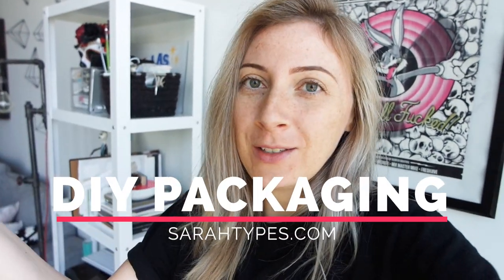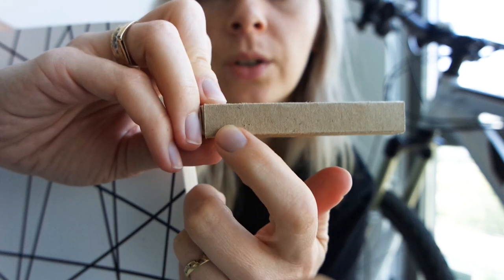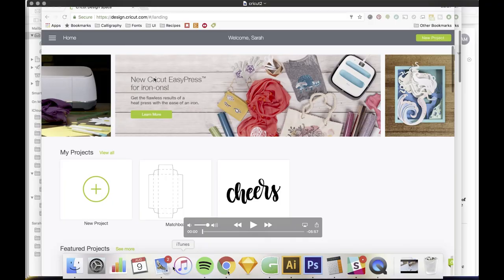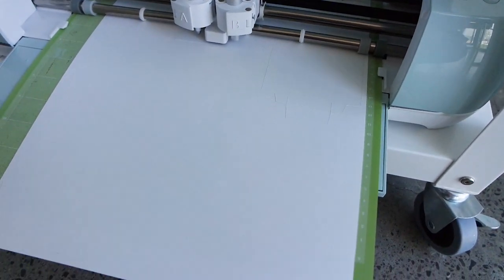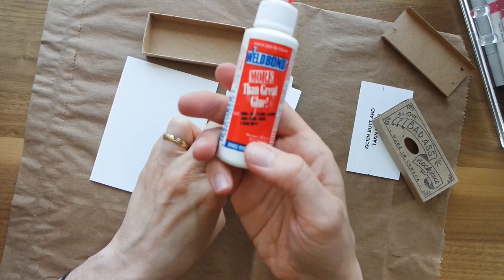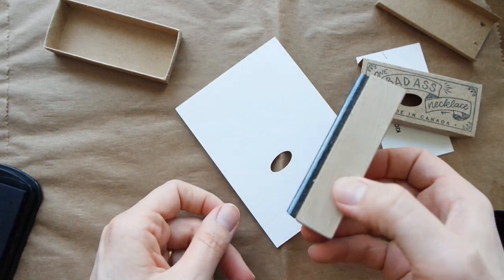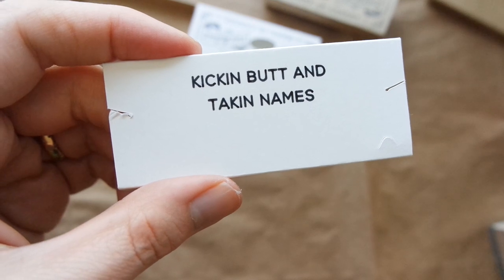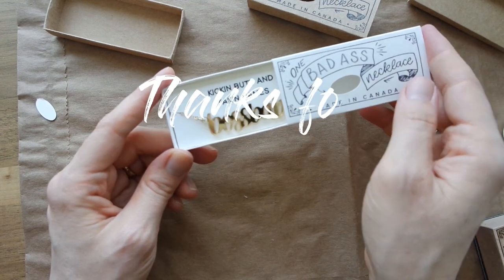Cheap DIY Product Packaging - Necklace Match Box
I'm always looking for unique ways to send out my etsy products! Today I'm showing you how I made my etsy packaging for my newst laser cut necklace.

This is what you need:

-100 LB Cardstock
-Glue
-Cricut OR exacto knife and scoring tool
-Stamp (optional)
-Template (download for free)